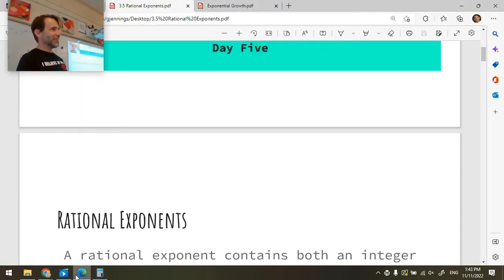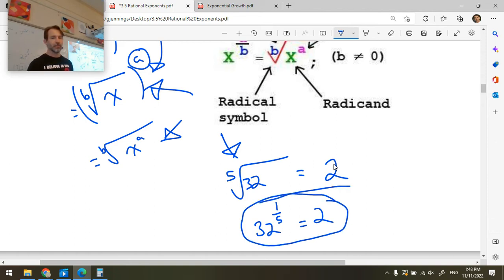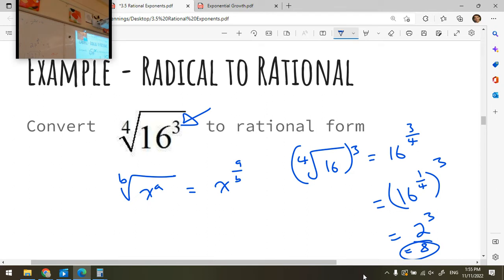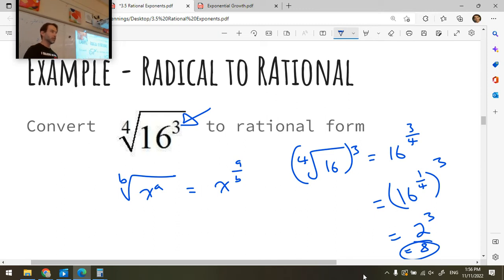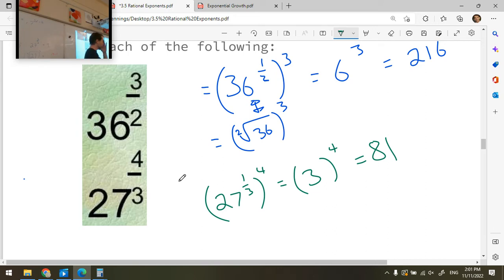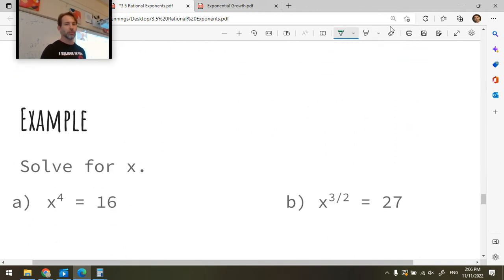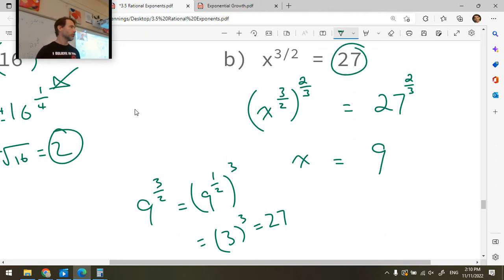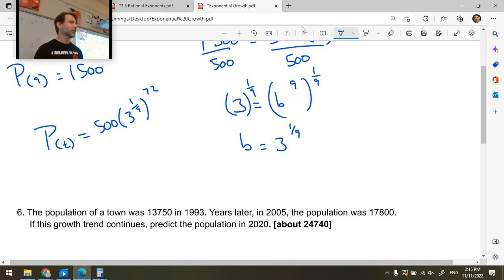3.5 Rational Exponents